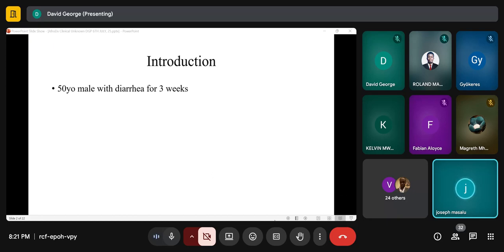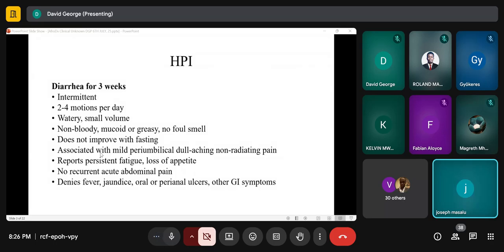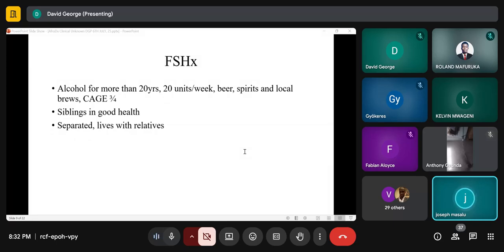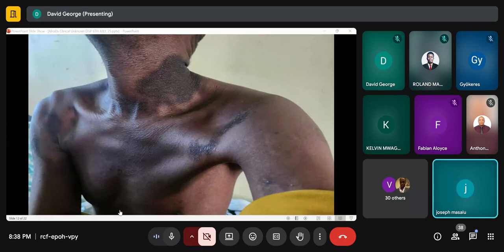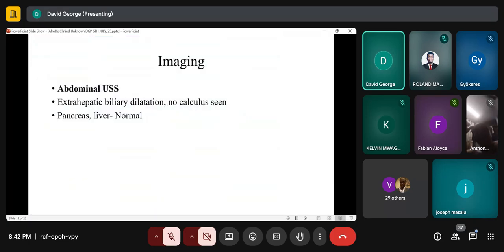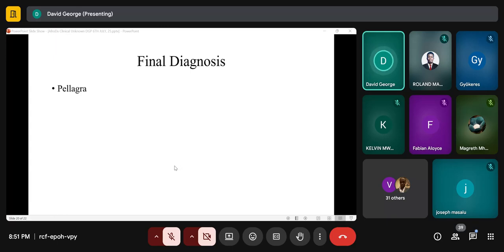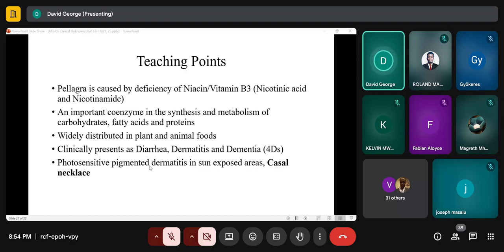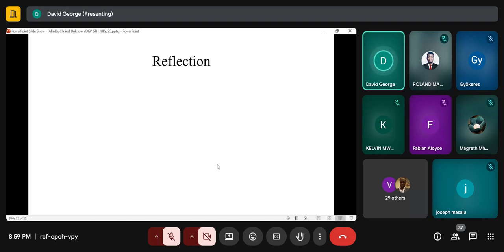Clinical Unknown Series || Diarrhea & Rash